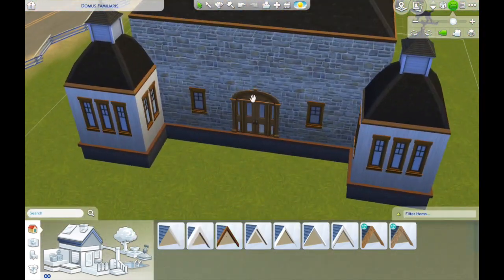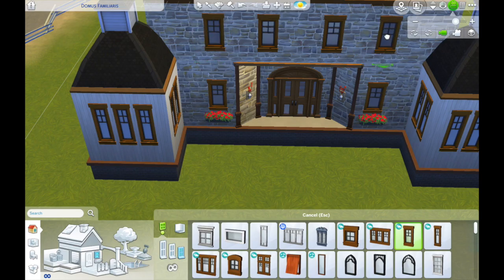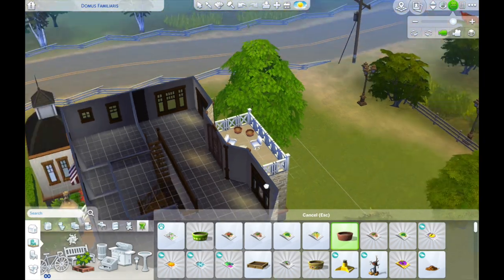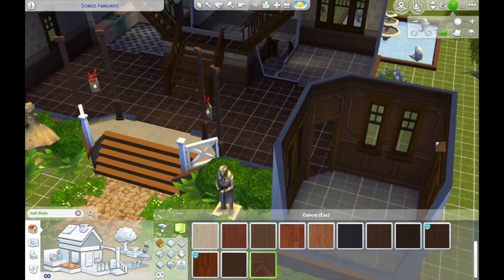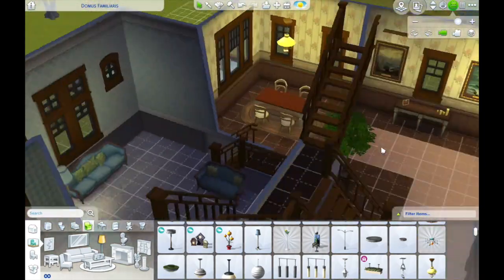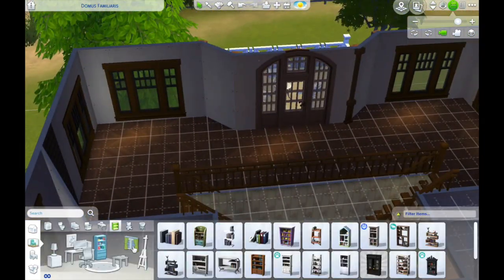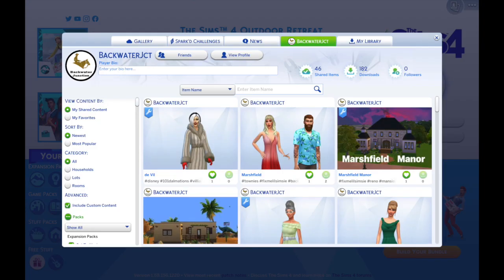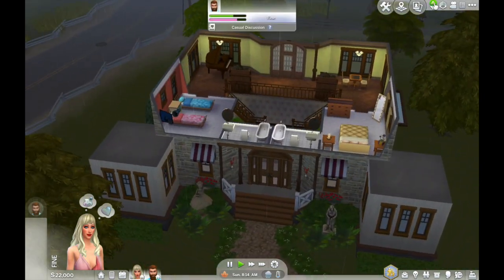fixmelilsimsie Sims 4 Speed Build Challenge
hey :) today I make an old-fashioned mansion in the sims 4 for the fixmelilsimsie build challenge!